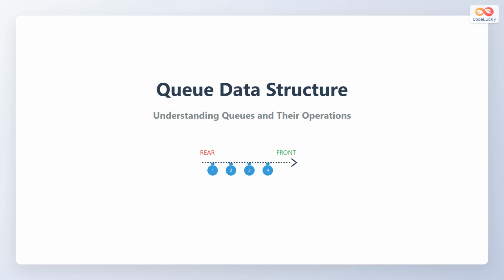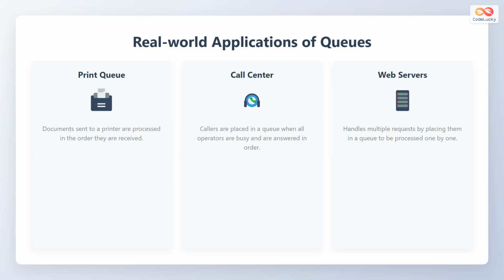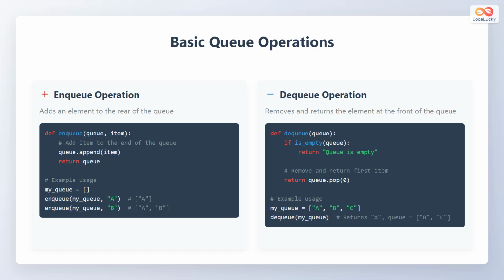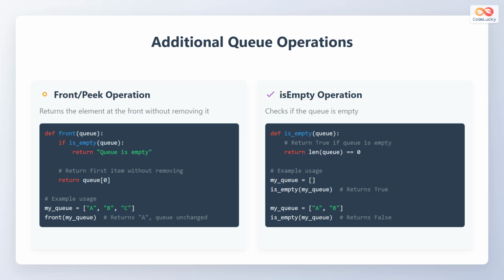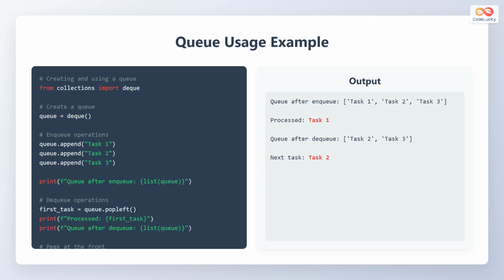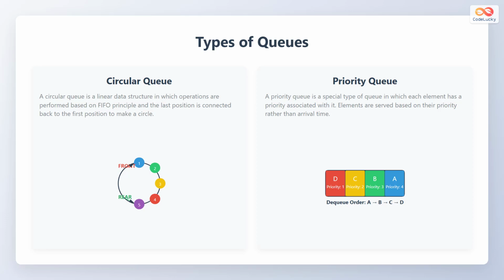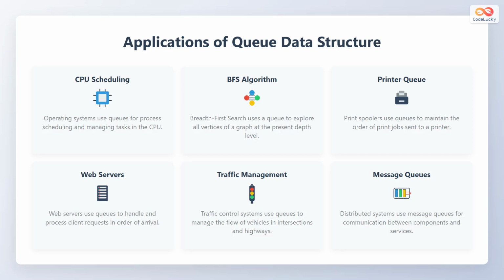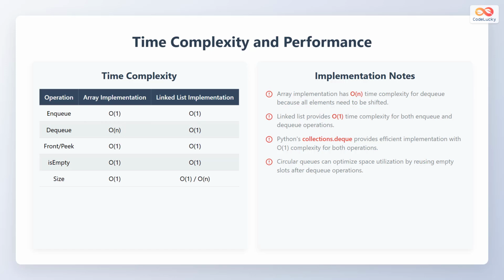Queue Data Structure Explained for Beginners | Python Implementation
Learn all about the Queue Data Structure in this comprehensive beginner's guide! 🚀

We'll cover everything from the basics to real-world applications, including:

✅ What is a Queue (FIFO Principle)?
✅ Enqueue & Dequeue Operations
✅ Front/Peek & isEmpty Operations
✅ Python Implementation using Lists & deque
✅ Circular Queues & Priority Queues
✅ CPU Scheduling, BFS Algorithm, Printer Queues & more!

Understand how queues work, their different types, and where they're used in everyday technology. Boost your data structures and algorithms knowledge with practical examples and easy-to-understand explanations.

Whether you're a student, aspiring developer, or just curious, this video will provide you with a solid foundation in queue data structures. 👍

Chapters:
00:00 - Queue Data Structure
00:20 - What is a Queue?
00:59 - Real-world Applications of Queues
01:33 - Basic Queue Operations
02:05 - Additional Queue Operations
02:37 - Queue Implementation in Python
03:13 - Queue Usage Example
03:53 - Queue Types
04:26 - Queue Applications
05:16 - Queue Data Structure - Time Complexity
06:16 - Outro